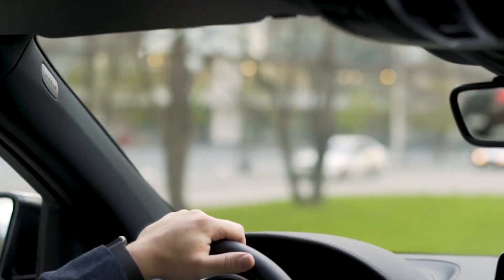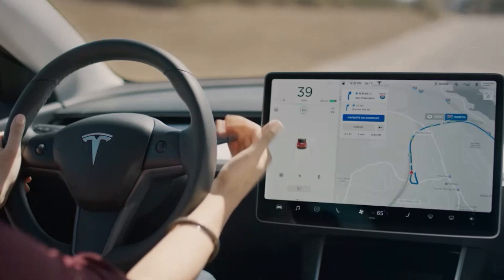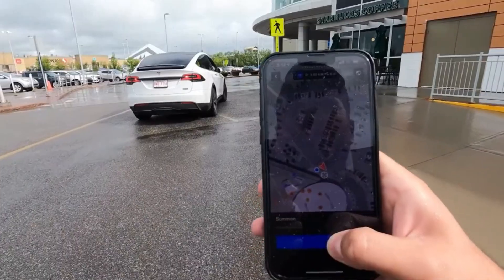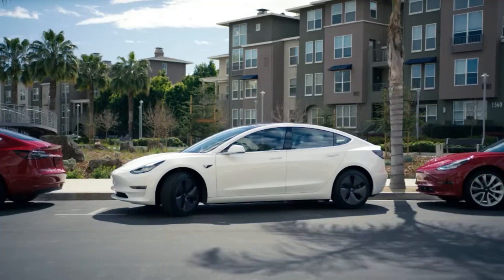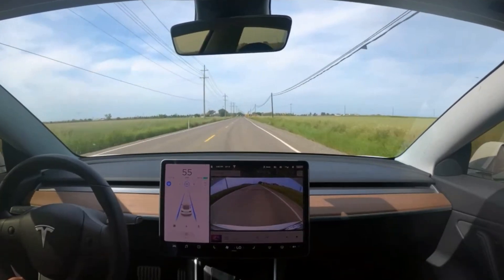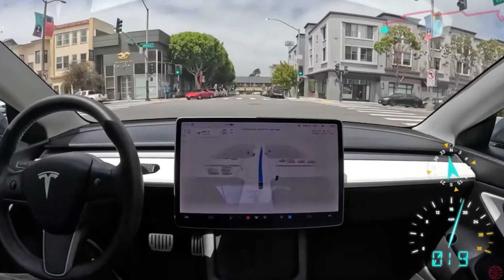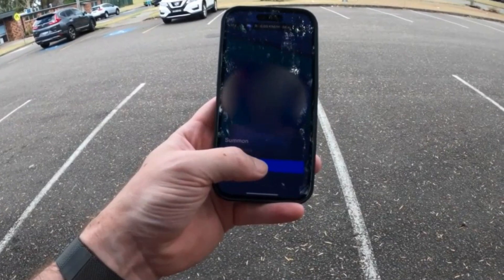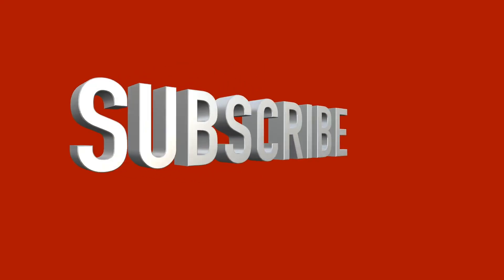Watch This Car Drive Itself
Curious about the future of driving? Tesla’s self-driving technology is here and it’s more impressive than ever! In this video, we explore the top 10 groundbreaking features of Tesla’s self-driving cars. From Advanced Autopilot’s lane-keeping and speed adjustment to Navigate on Autopilot’s seamless highway navigation, Tesla is pushing the boundaries of autonomy. Watch as Auto Lane Change makes overtaking effortless and Summon lets you remotely park or retrieve your car. Discover how Smart Summon guides your vehicle through crowded parking lots and Traffic Light and Stop Sign Control simplifies urban driving. The pièce de résistance? Navigate on Autopilot with Smart Summon, which combines highway navigation and parking lot maneuvering for a truly futuristic driving experience. Each feature demonstrates Tesla’s commitment to transforming driving, blending convenience with cutting-edge technology.